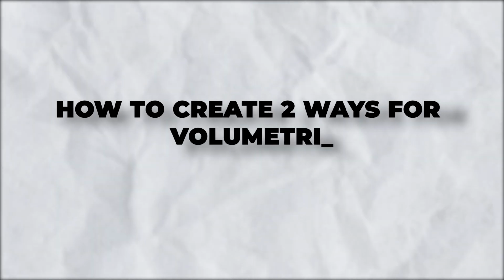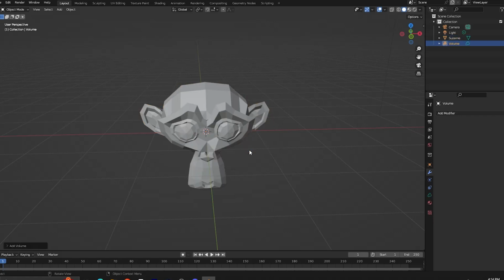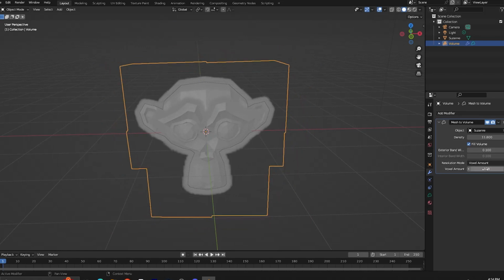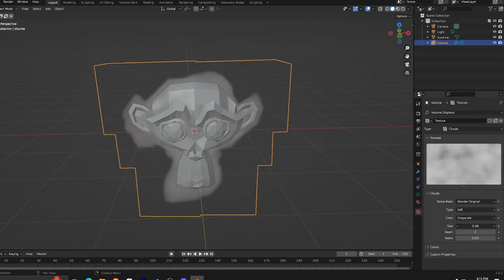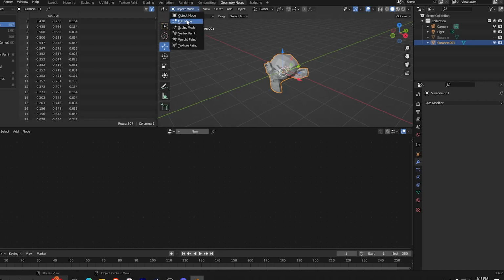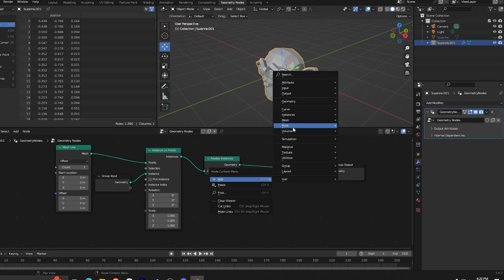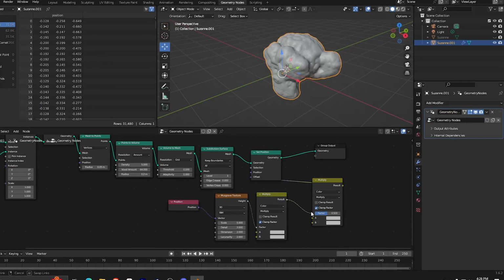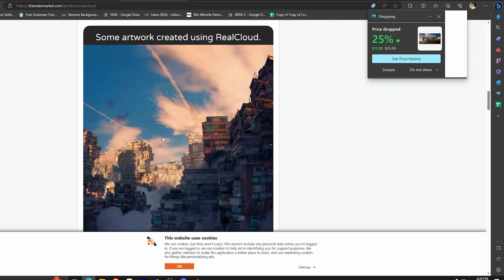How To Create 2 Ways For Volumetric Clouds In Blender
Mastering Volumetric Clouds in Blender: Create Stunning Realism in Your Scenes!

Unlock the Secrets of Realistic Clouds:
Step into the world of Blender and discover the techniques to create breathtaking volumetric clouds that add a whole new level of realism to your scenes.

Blender Tutorial: 2 Ways to Create Volumetric Clouds:
In this tutorial, we'll guide you through two powerful methods to bring volumetric clouds to life in Blender. From beginner to advanced, we've got you covered.

Captivate Your Audience with Cloud Realism:
Learn to create clouds that aren't just static backgrounds but living, dynamic elements that interact with light, casting intricate shadows and adding depth to your scenes.

Your support fuels our passion for creating valuable tutorials for the Blender community.